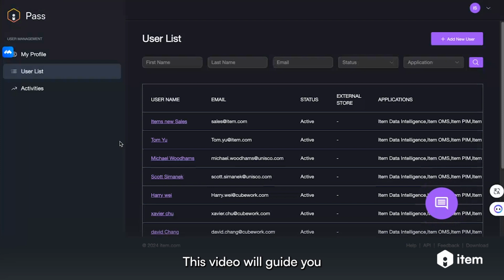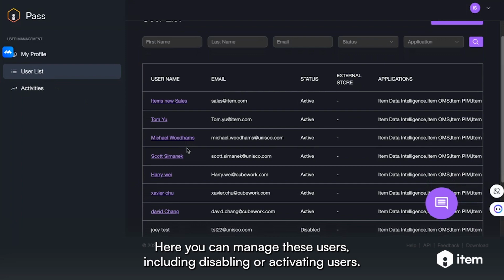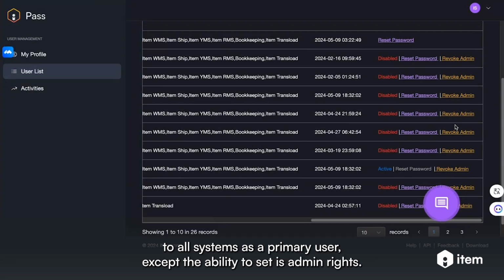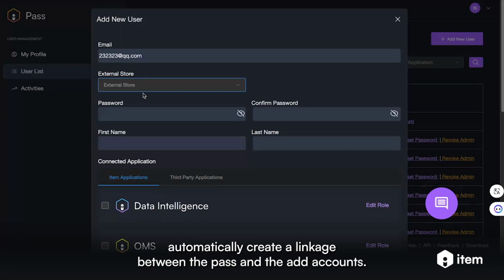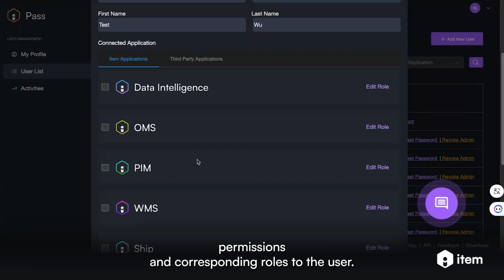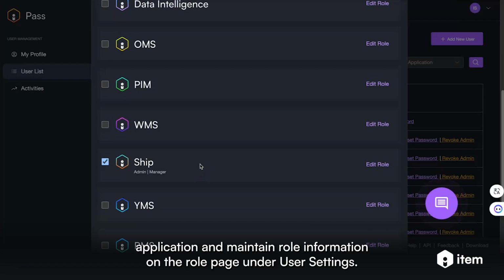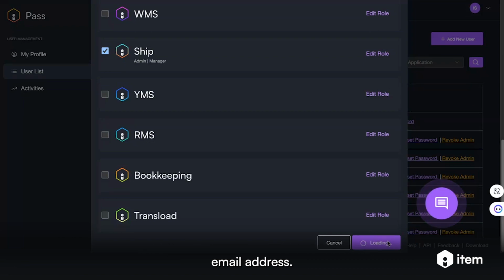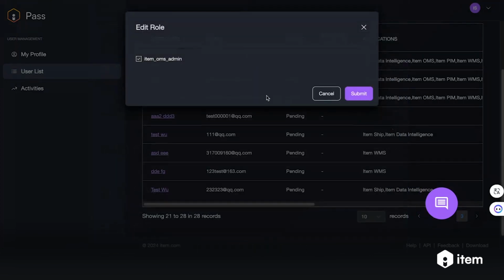How to Manage the User List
The video tutorial provides a step-by-step guide for primary users and admins on how to effectively manage the user list in Item Pass, including adding, modifying, and controlling user access and roles.

Key Takeaways:
[00:30] | Admins can view and manage all company employees in the user list, while regular users cannot access this feature.

[01:10] | Users can be added by entering their email and, if using Microsoft AD, linking their accounts for automatic setup.

[01:45] | Application access permissions and roles must be assigned to users, with the option to create custom roles in respective applications.

[02:15] | After saving user information, a confirmation email is sent for account activation, ensuring users confirm their accounts.

[02:45] | Existing user permissions and roles can be edited at any time, allowing for ongoing management of user access.

Notable Quotes:
"As a primary user or admin, you have the ability to view all company employees in the user list including their current statuses." [00:10]
"The system will automatically create a link between the pass and the AD accounts." [01:20]
"Clicking save will create an account for the user, and the system will also send a confirmation email." [02:00]